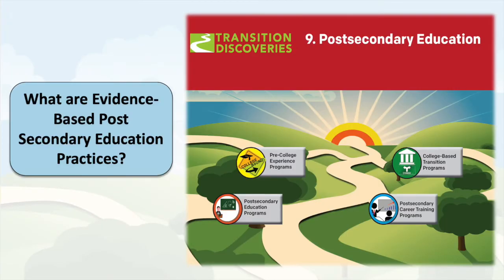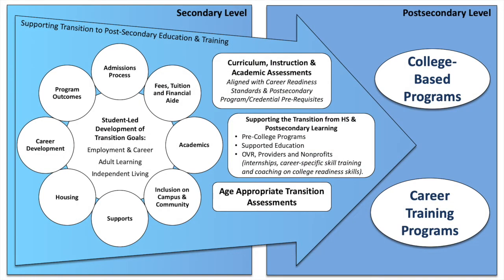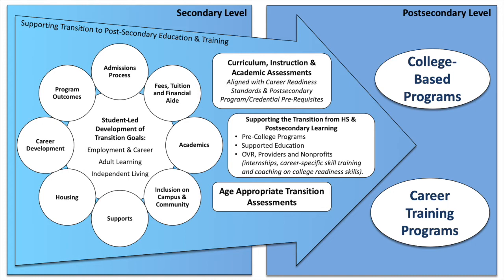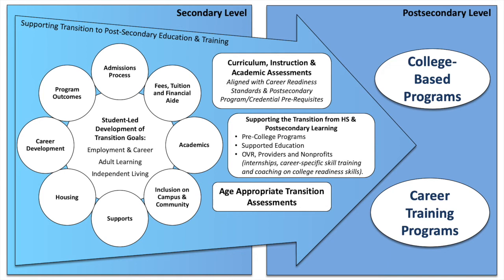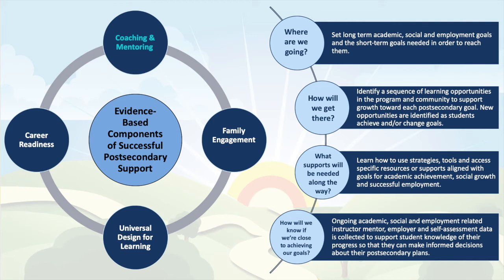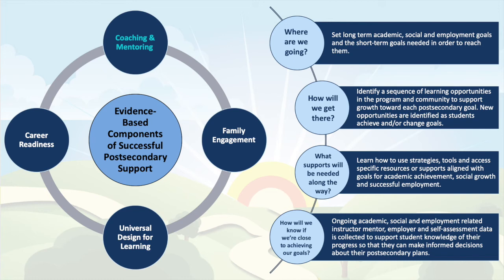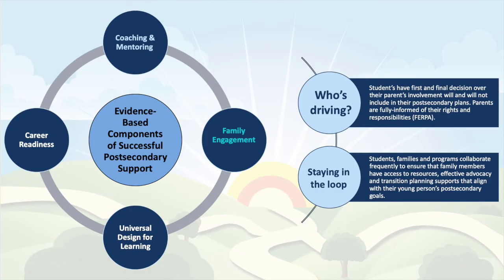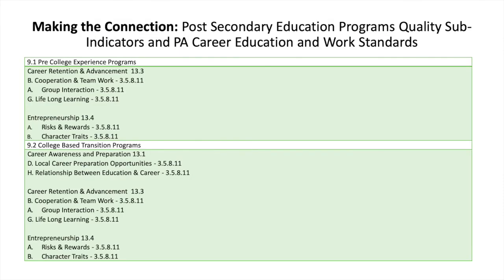TD Learning Series- Postsecondary Education